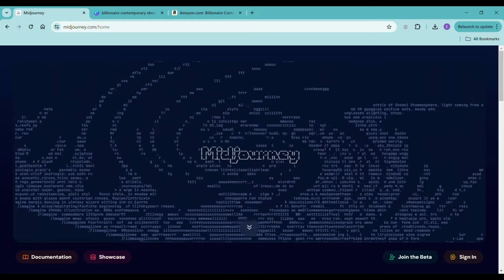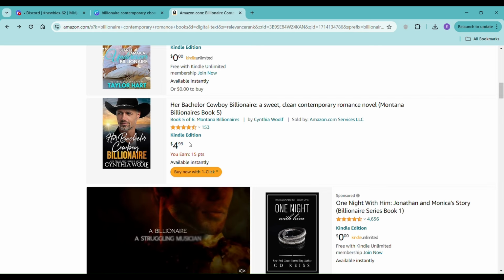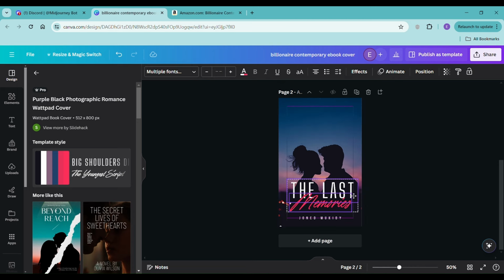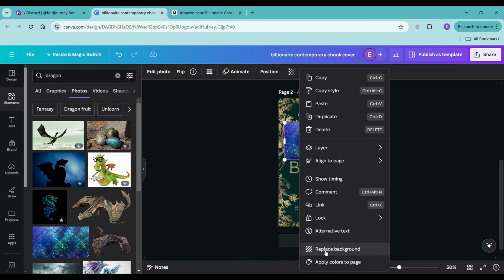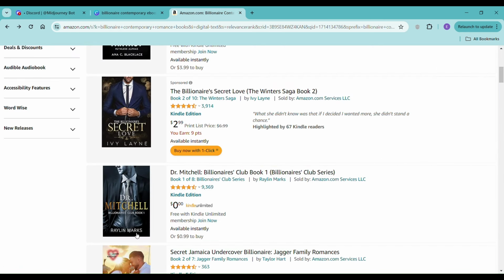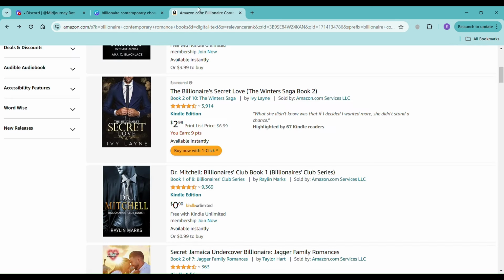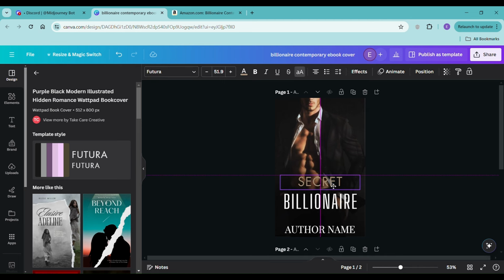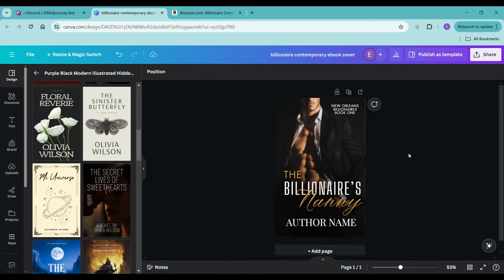Making a contemporary romance cover with Midjourney in Discord and finishing in Canva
Step by step instructions for making a simple cover in Canva using an image from Midjourney.